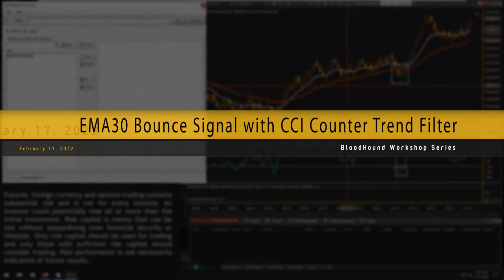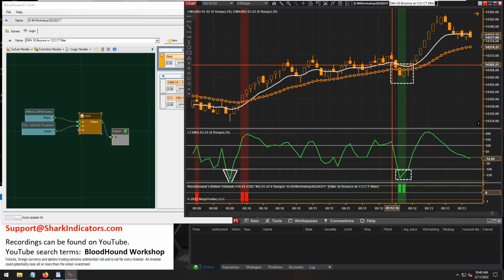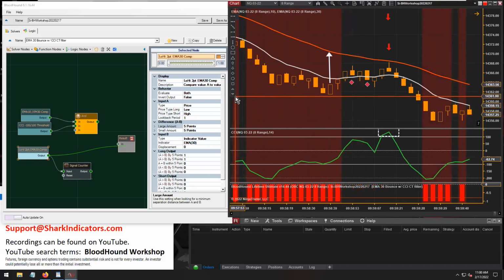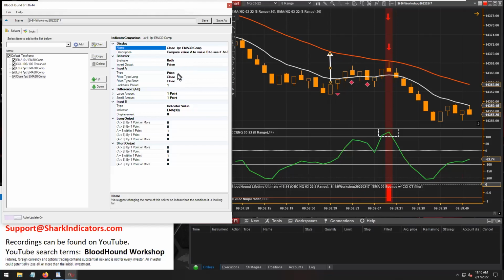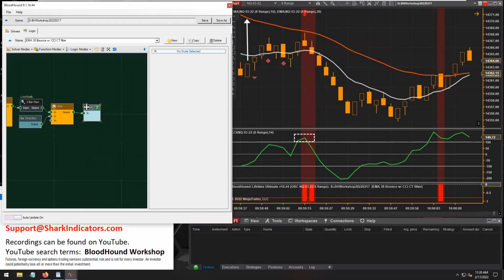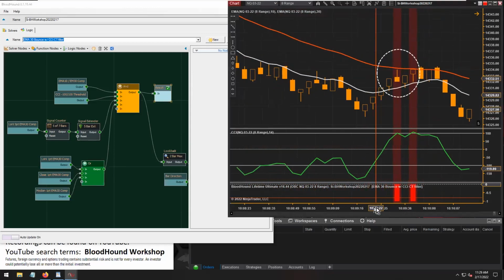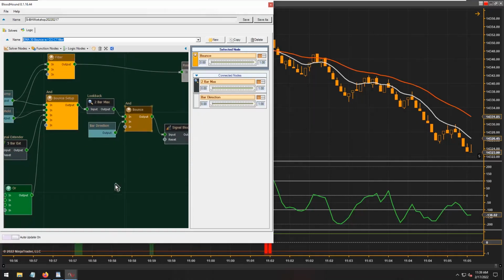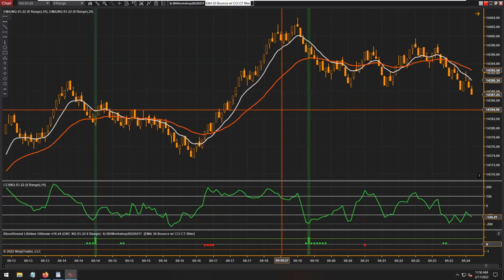BloodHound - EMA30 Bounce Signal with CCI Counter Trend Filter - for NinjaTrader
This demonstrates building another bounce signal with the CCI being oversold (for a long) or oversold, as a filter.  A long signal occurs when the following is met;
1)  The EMA 10 must be above the EMA 30.
2)  The CCI must be below -100 (oversold).
3)  Price must retrace back and near to the EMA 30 for a potential bounce.  This part is very subjective and is the majority of the discussion.